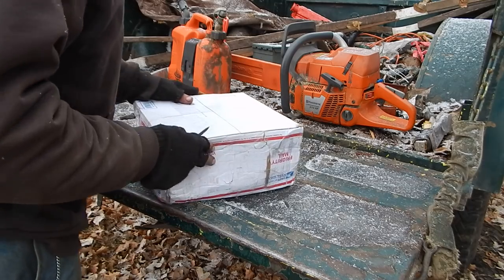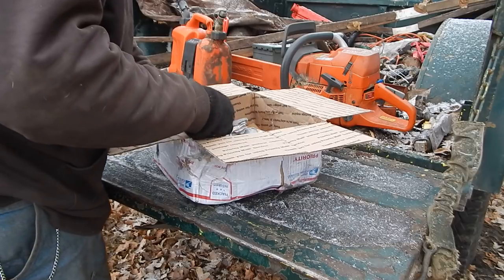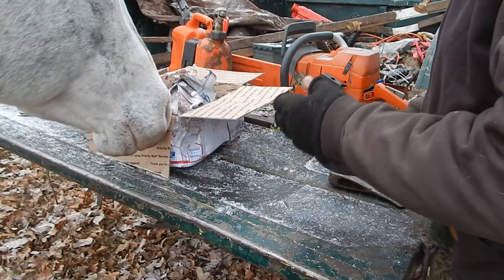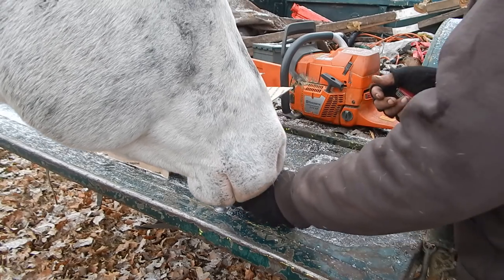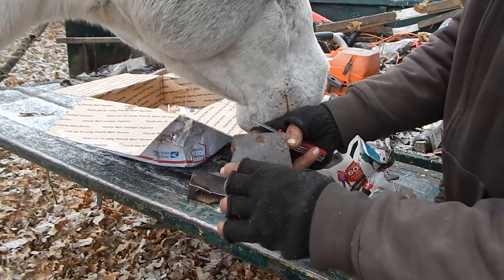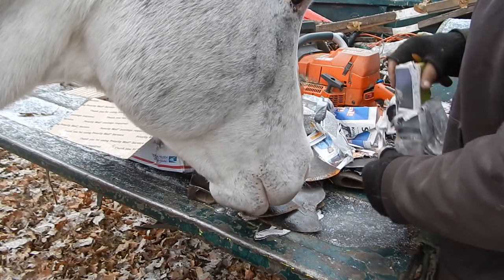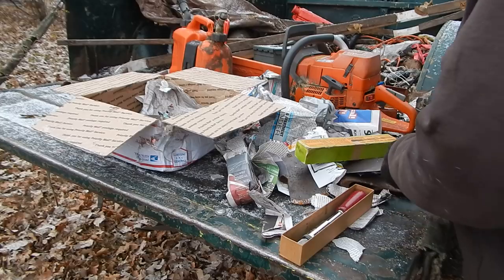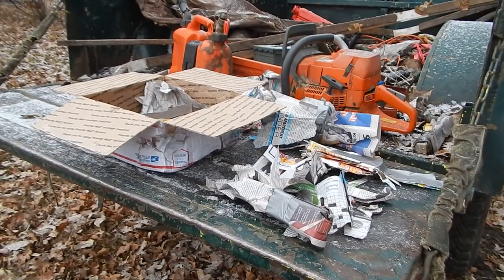Axe heads in the mail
Ghost helps me unbox axe heads from Nathan.